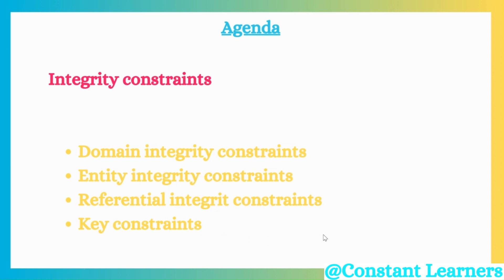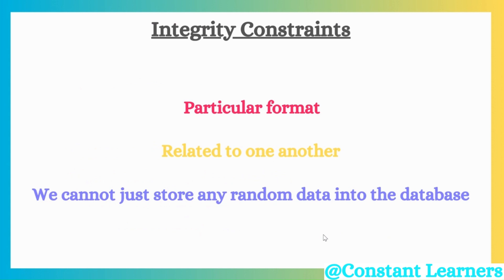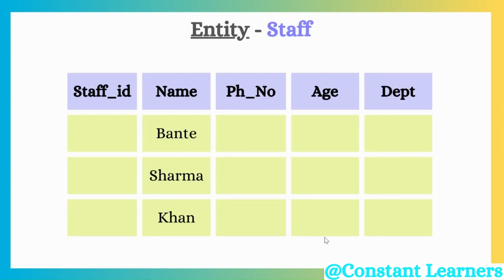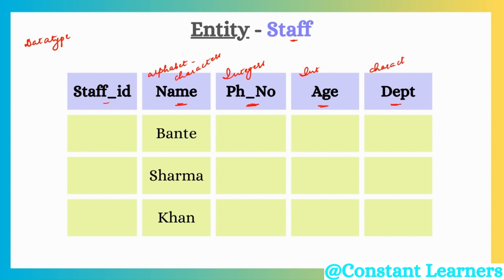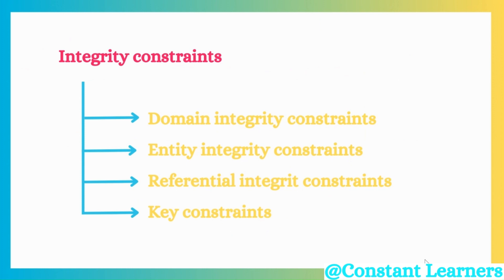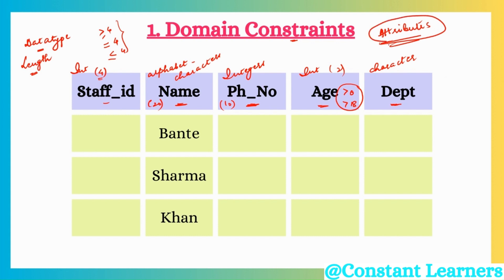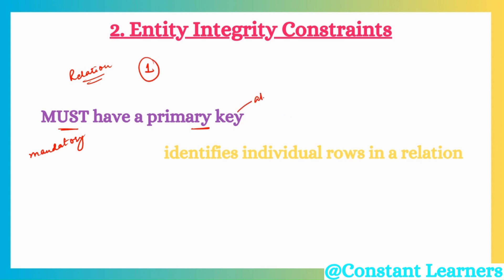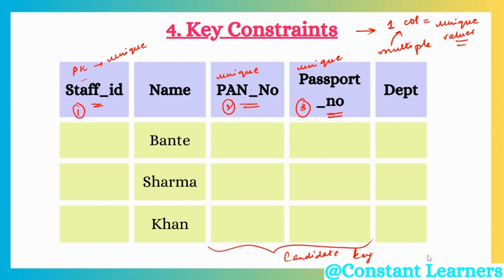11. Integrity Constraints | Real-life examples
00:00 - What are integrity constraints?
05:00 - 1. Domain constraints
05:50 - 2. Entity constraints
09:17 - 3. Referential integrity constraints
14:51 - 4. Key constraints

Playlists available on the channel --